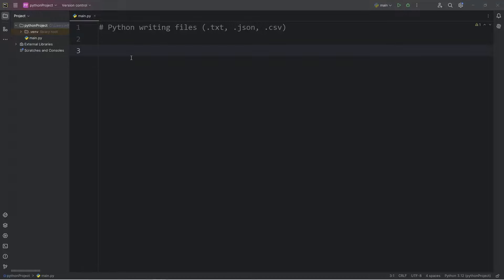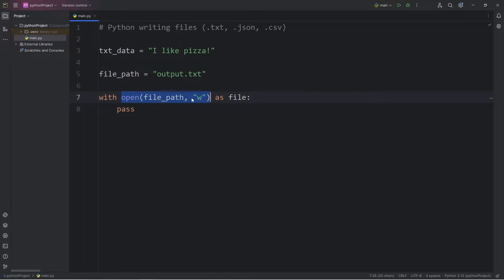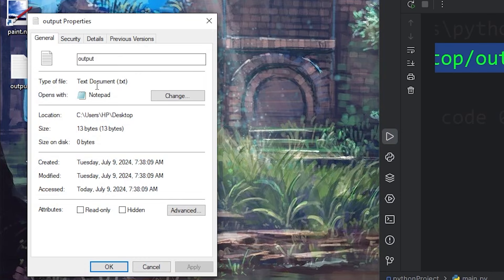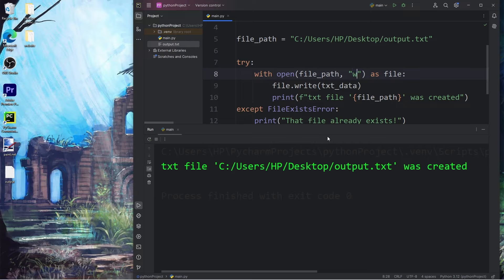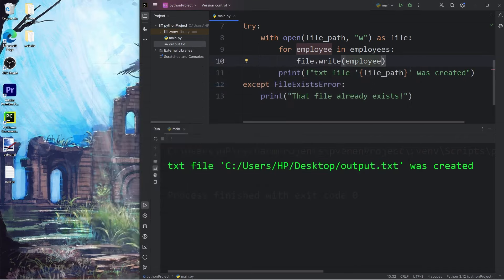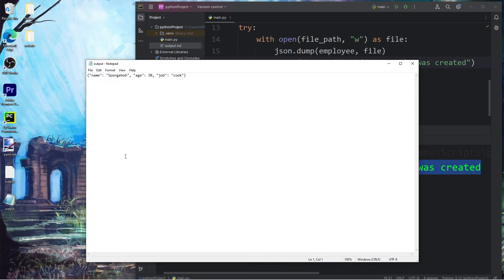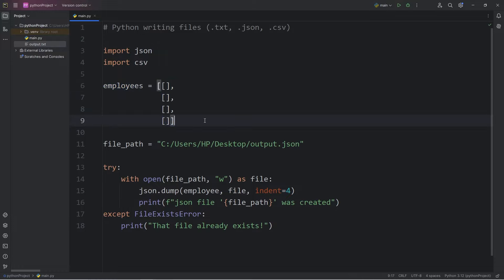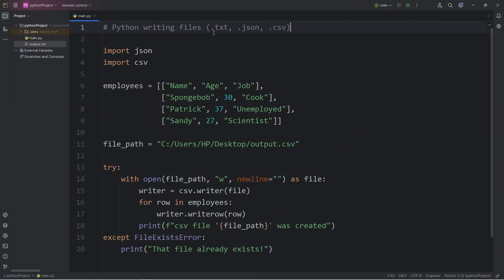WRITE FILES using Python! (.txt, .json, .csv) ✍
00:00:00 .txt
00:03:06 absolute file path
00:04:09 mode="x"
00:05:35 mode="a"
00:06:31 collections
00:08:15 .json
00:10:30 .csv